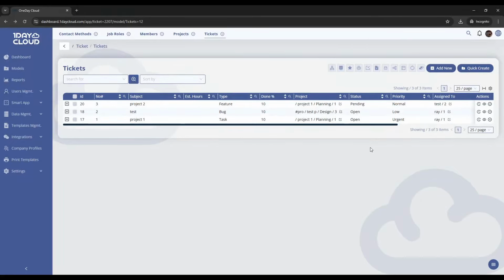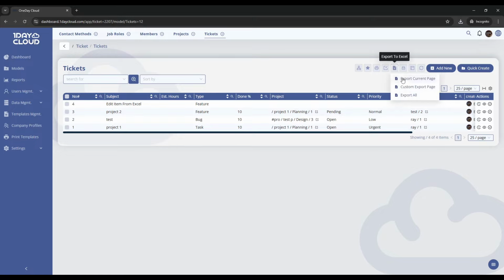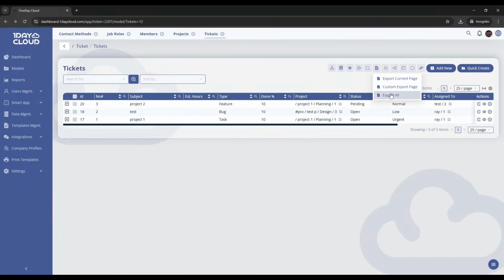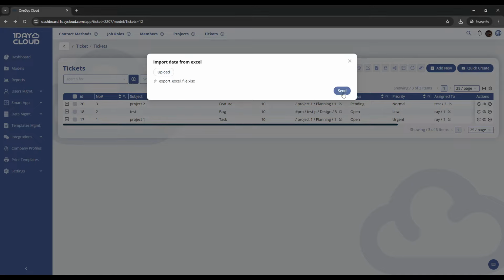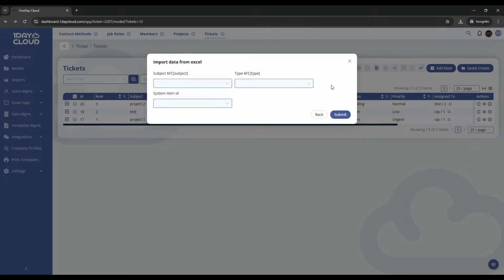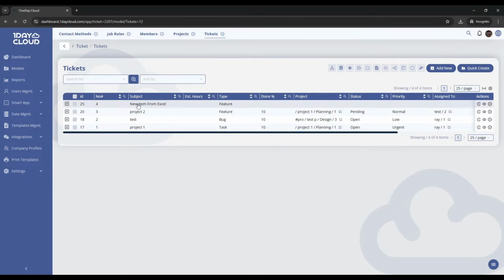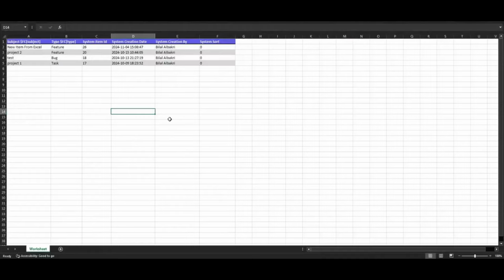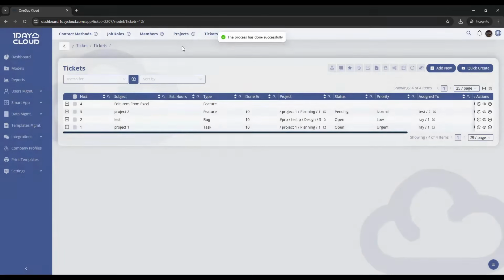9 - Import and export data in the table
In this video we will explain how to import and export data to and from an Excel file and even update data from it.